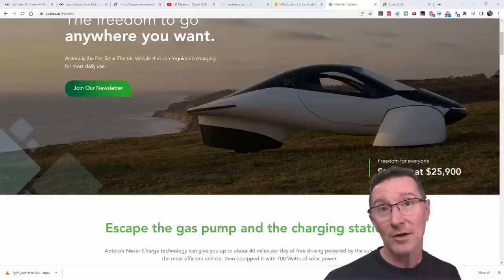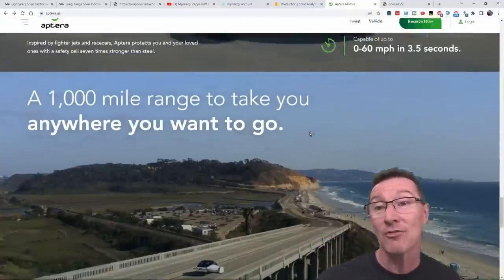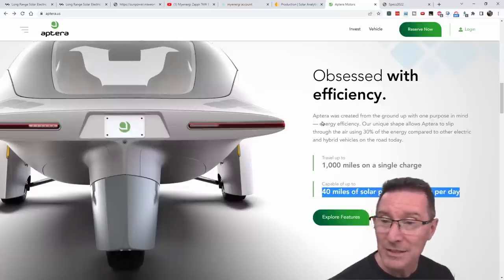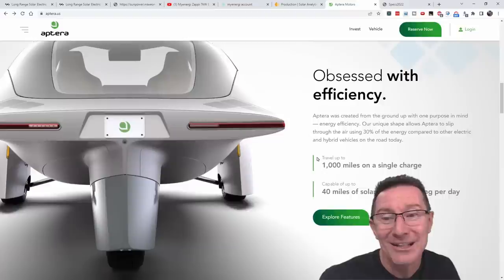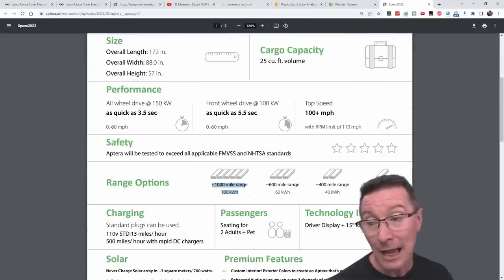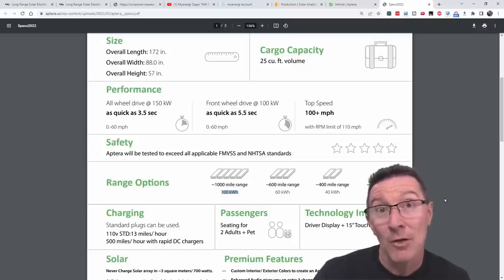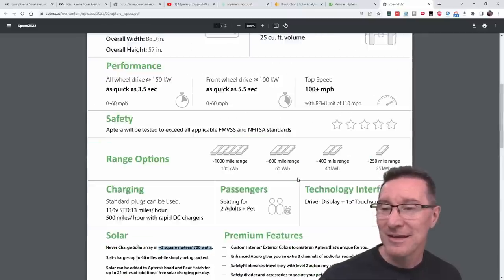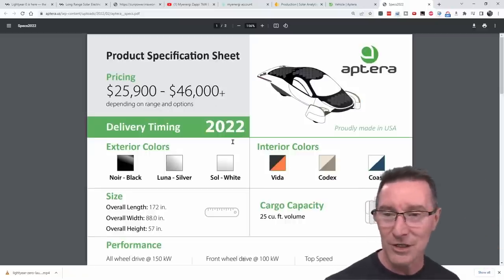Aptera Solar Powered Electric Car - Is It Practical?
Is the Aptera Solar Powered Electric Car practical?
Extracted from my 2nd channel #1480 video extended video with some extra commentary.
NOTE: This is NOT are review of the Aptera, nor opinion on it's practicality as an ordinary EV, this discussion is related the question of whether or not solar powered EV's are practical. Given that this is the most efficient solar powered EV on the market, running the numbers on this should prove whether EV"s are practial on solar power alone.